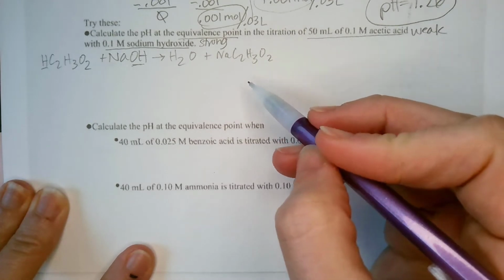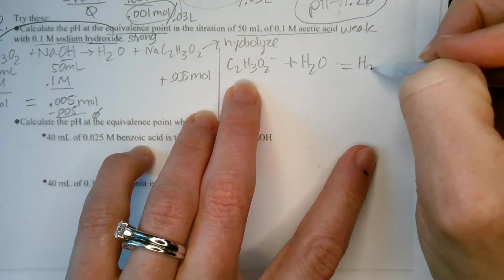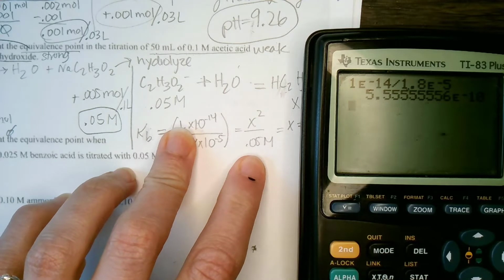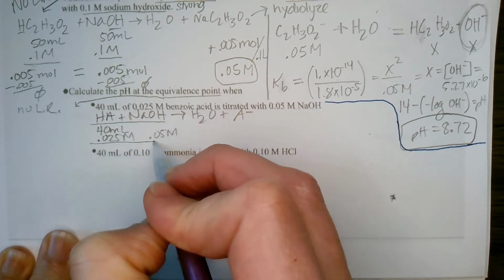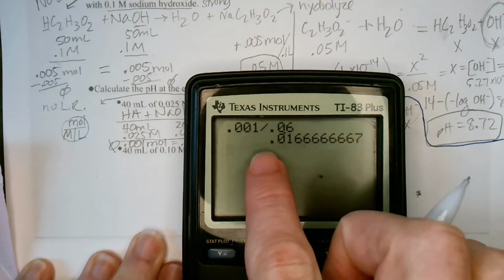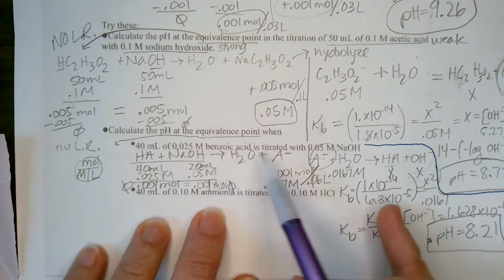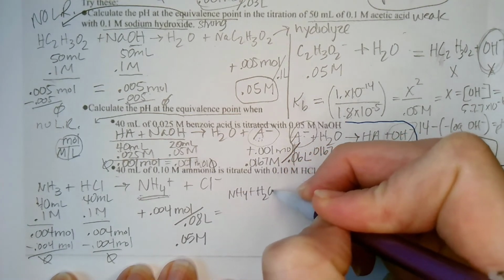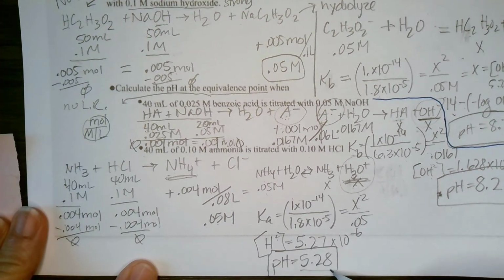Buffers, Titrations, and other Equilibria Lecture 4 part 3